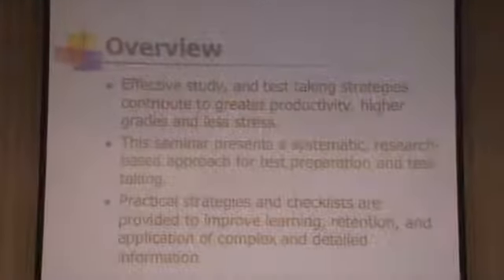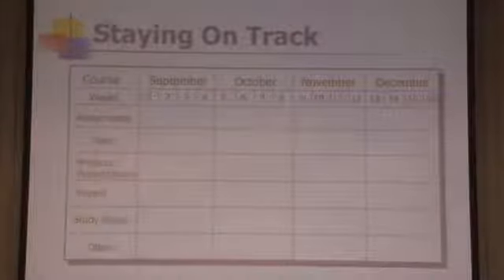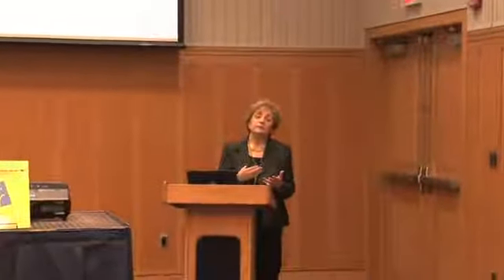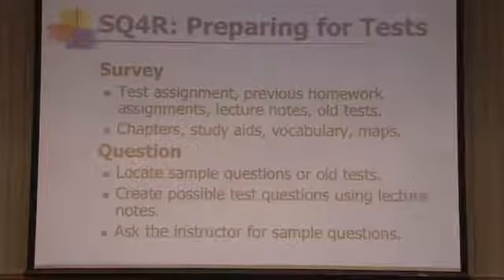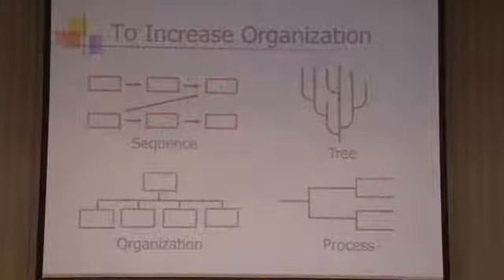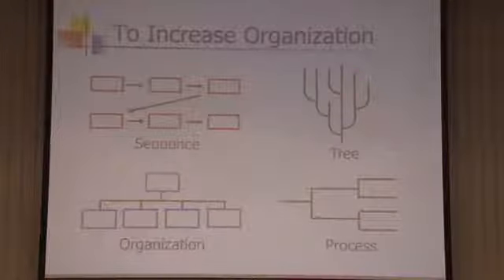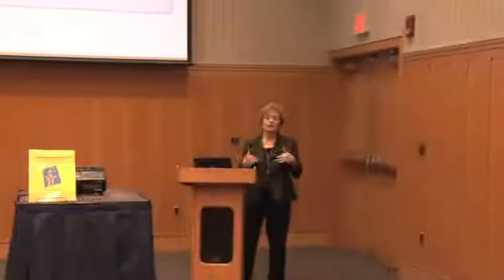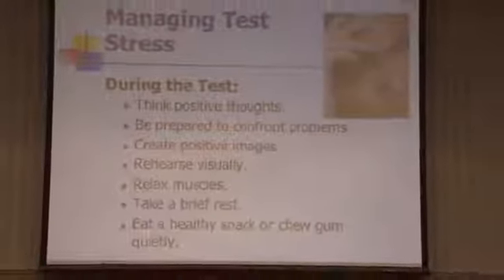SSD Seminar 5 Study Strategies for Test Taking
Effective study, and test taking strategies contribute to greater productivity, higher grades and less stress. This seminar presents a systematic, research-based approach for test preparation and test taking.